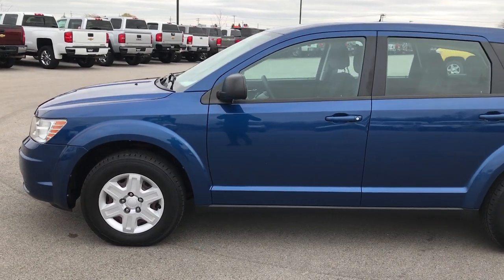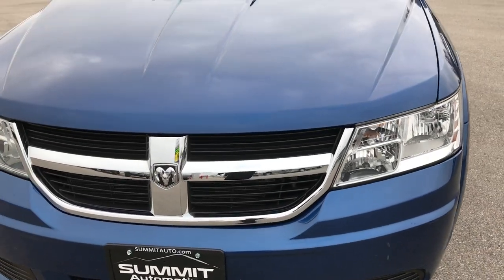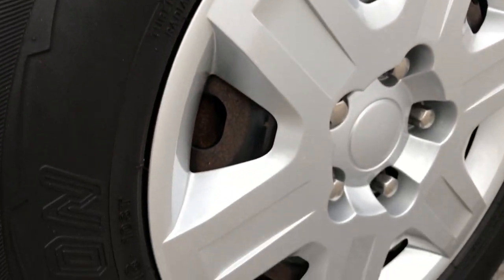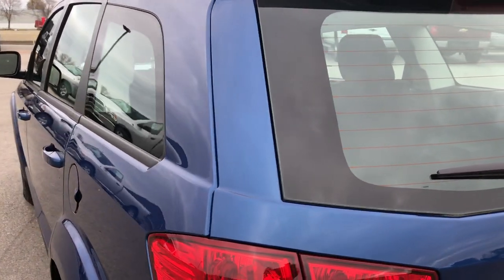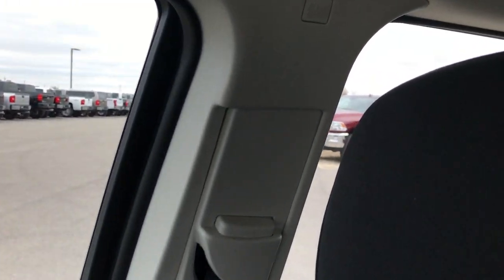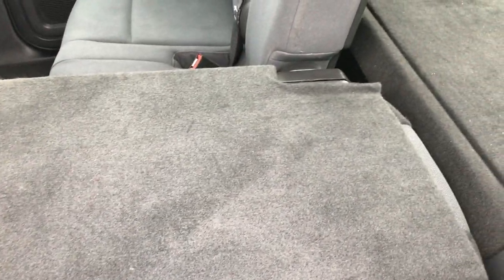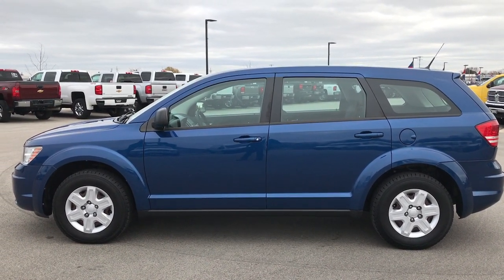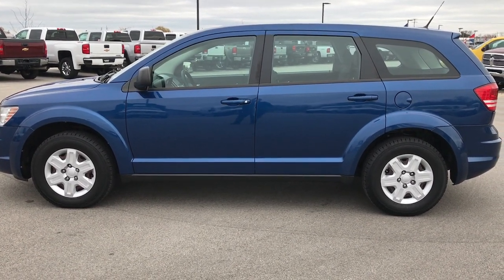2010 DODGE JOURNEY SE FWD DEEP WATER BLUE WALKAROUND $7,999 SOLD! 7J90A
STOCK: 7J90A
PRICE: $7,999
MILES: 93,141
MAKE: DODGE
MODEL: JOURNEY
VIN: 3D4PG4FB8AT195606

1 Owner! Clean Title History! 2.4 Liter DOHC I4 Engine, 173 Horsepower, SE Package, Automatic Transmission Center Console Shifter, Front Wheel Drive FWD, Dark Charcoal Cloth Seats, Bucket Seats, 2nd Row Bench Seating, Heated Power Mirrors, Electronic Stability Control Traction Control ESC, Fuzion 225/70 R16 Tires, Steel Rims with Wheel Covers, Four Wheel Disc Brakes, AM / FM Radio Tuner, CD Player, Auxiliary MP3 Jack Portable Audio Connection, Keyless Entry System, Manual Raise Rear Gate, Rear Window Defroster, Adjustable Height Seatbelts, Driver and Passenger Front Air Bags, L.A.T.C.H. Child Safety System, Side Curtain Air Bags SRS Safety Restraint System, 2nd Row Power Windows, Outside Temperature Display, Fold Down Rear Seats, Air Conditioning AC, Cruise Control, Power Locks, Power Windows, Tilt/Telescope Steering Wheel, Deep Water Blue Pearl, One Owner! Clean Autocheck! Very very clean inside and out! This is one of the sharpest 2010 Dodge Journey suvs we have ever had on our lot! Make your move before this super clean ride is gone!

STOCK: 7J90A
PRICE: $7,999
MILES: 93,141
MAKE: DODGE
MODEL: JOURNEY
VIN: 3D4PG4FB8AT195606